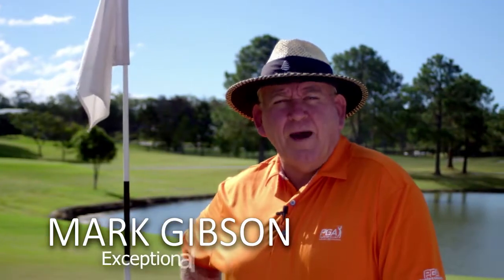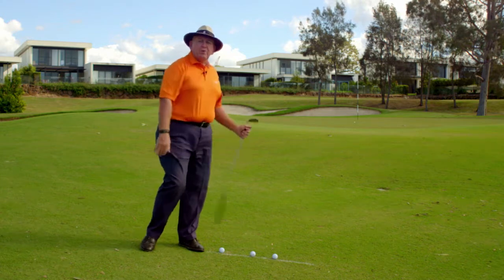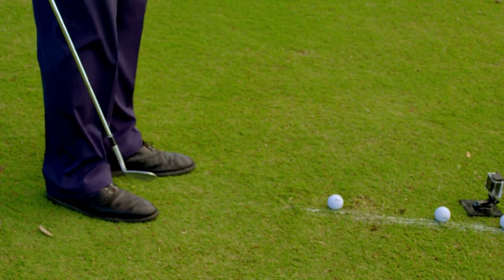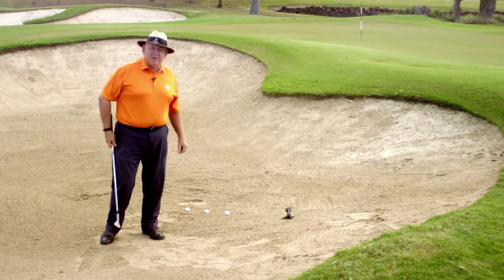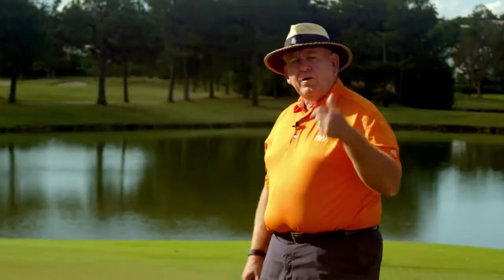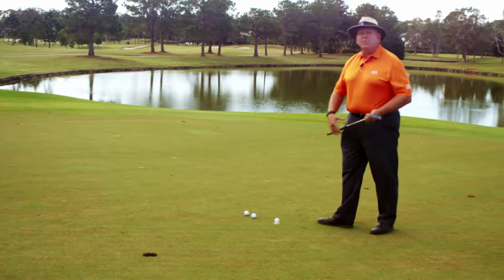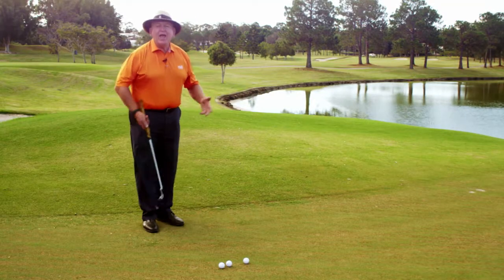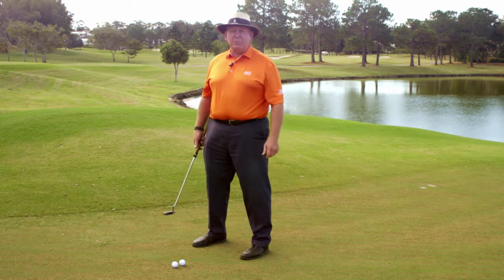Mark Gibson's great tips for practicing your short game, bunker play and putting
Mark Gibson twice received Australian teacher of the year a feat achieved by just a select few. The tips shown in this video are excellent ways to help improve your game. It's our pleasure to bring you these helpful hints and if you find yourself on the Gold Coast we would certainly recommend a visit to Mark at Royal Pines resort to fine tune your game. The resort also boasts a magnificent driving range and practice facility. We know as we use them ourselves whenever we are in the area. Thanks Mark for allowing us to post your great video.